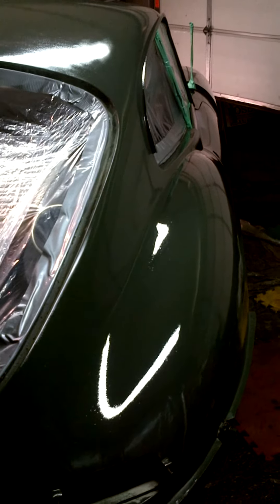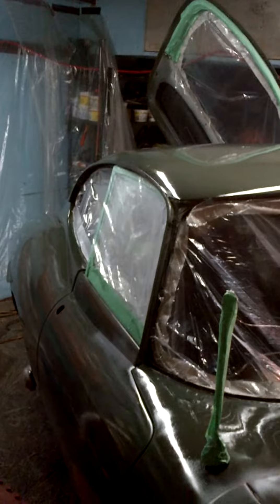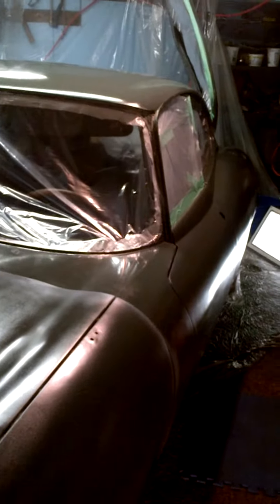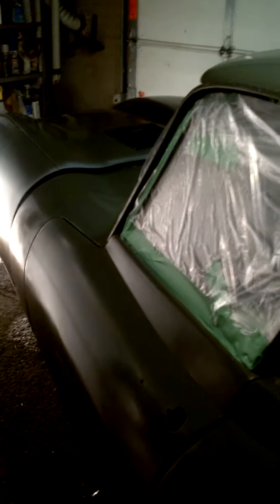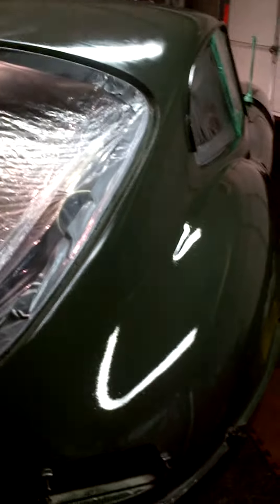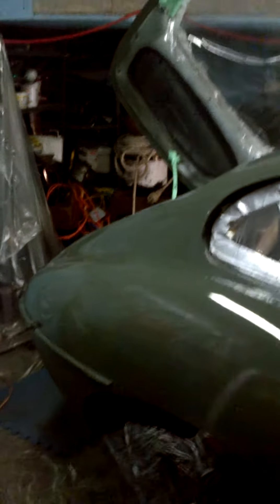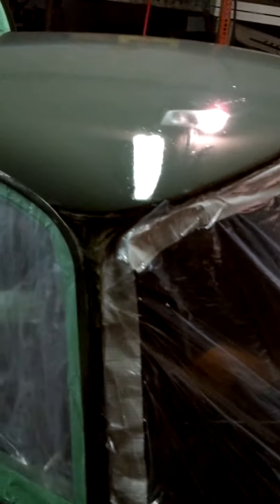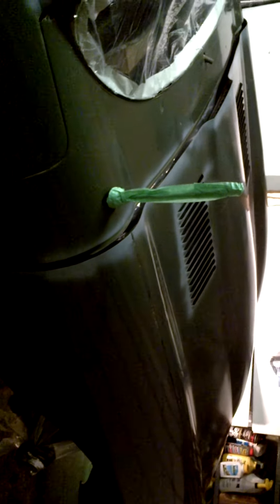etype becarful who you ask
after spraying a 3rd coat of paint on my E-type, I asked my wife Andrea her thoughts on the Car. I was not completly satisfied with it myself, and Andrea looked over at my Range Rover, and then to her BMW, and said "well, i thought it would look as good as those".
At first it may seem like Andrea was being unfair. But in fact, she was giving me permision to spend even more time on the car.